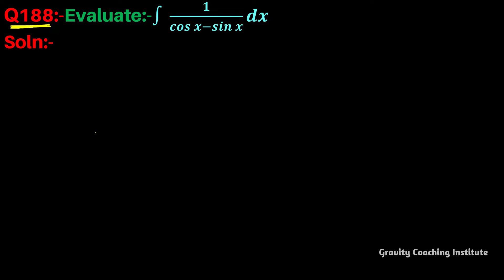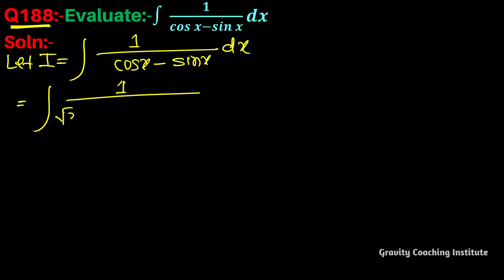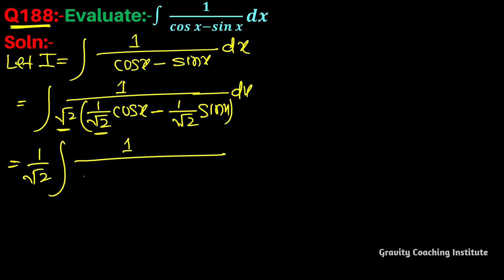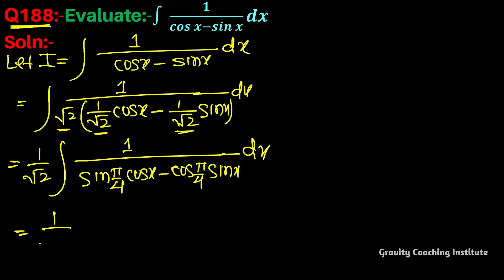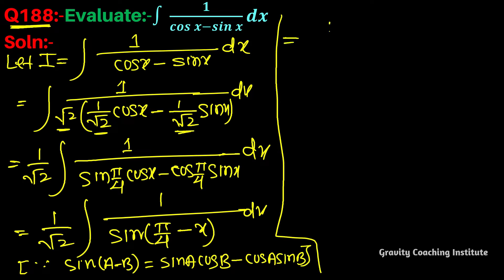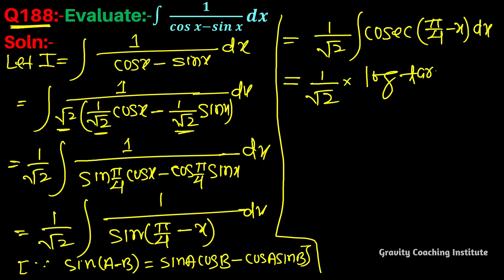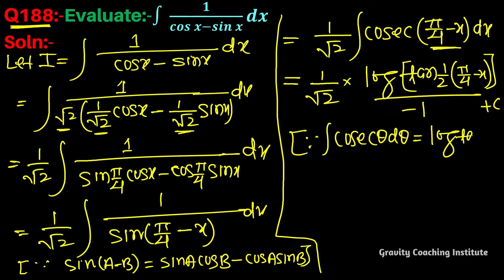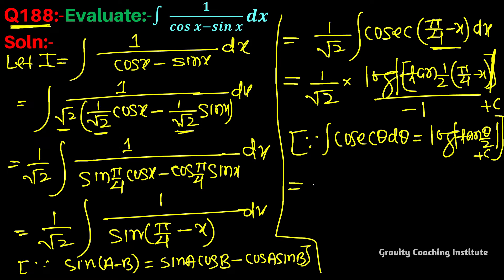Q188 | ∫ 1/(cos⁡x-sin⁡x) dx | Integral of 1 / cos x - sin x | Integration of 1 / cos x - sin x